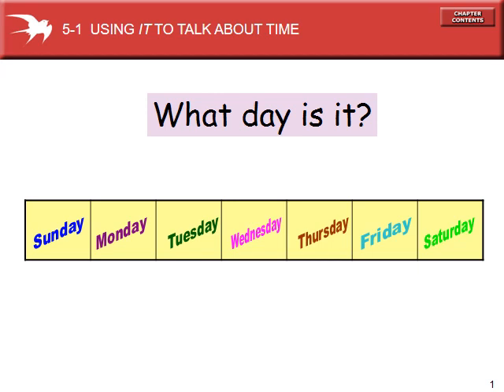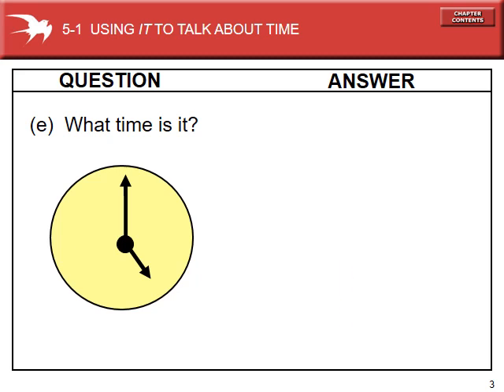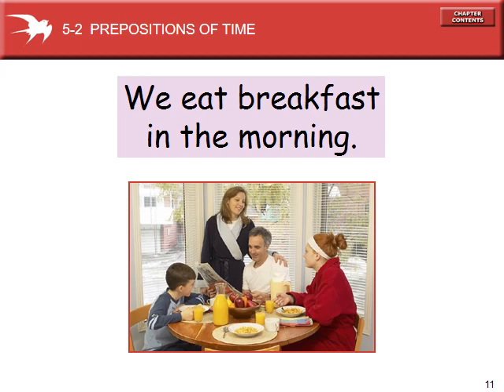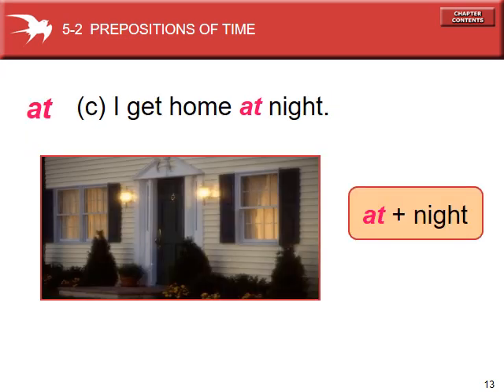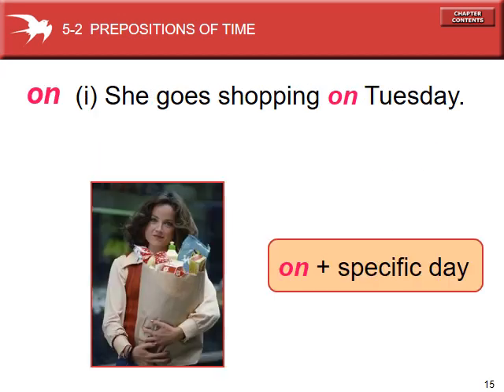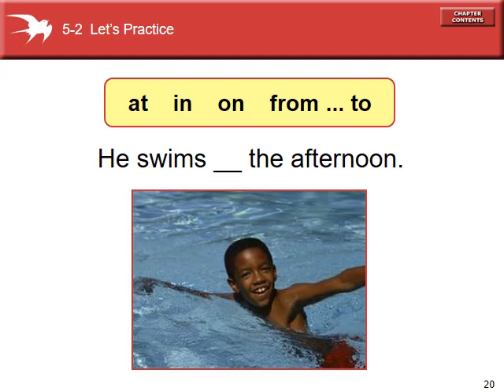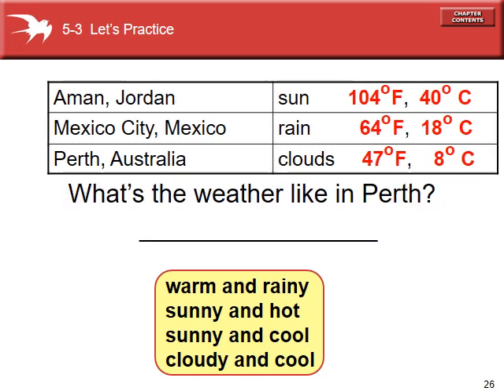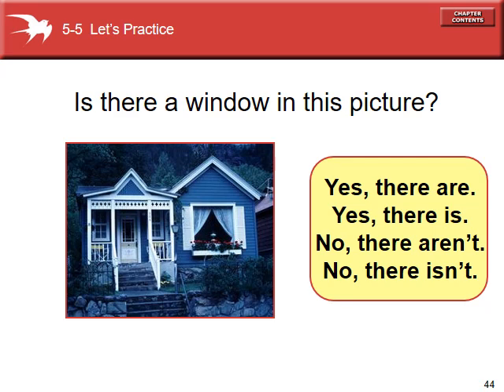Basic English Grammar 5 1 to 5 5